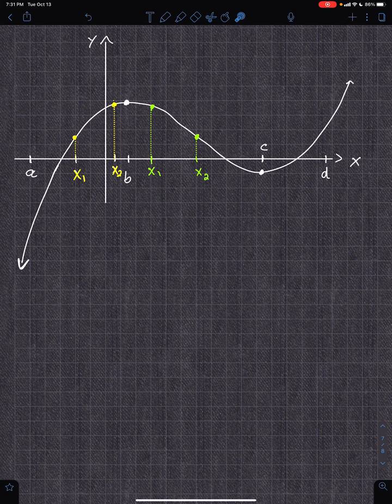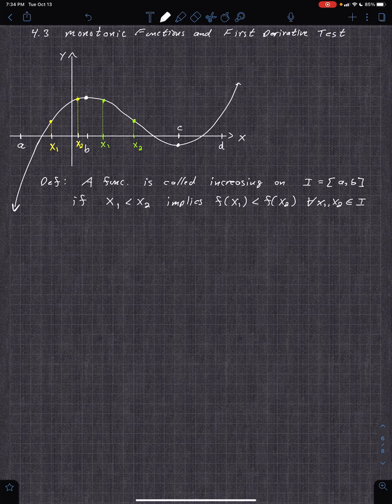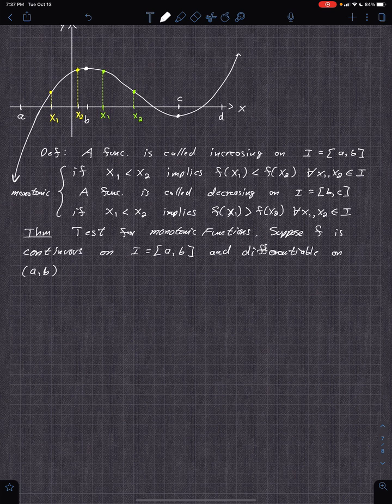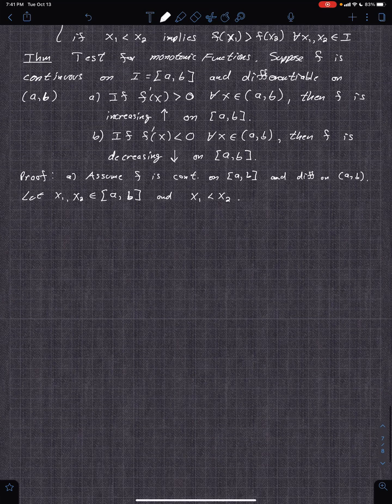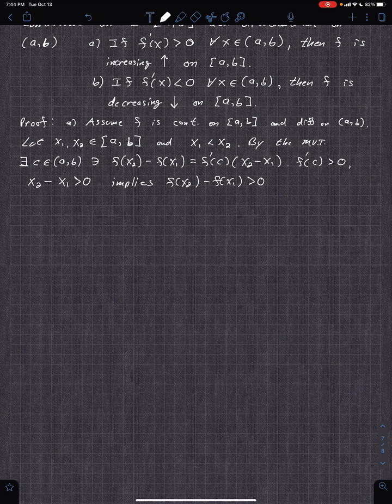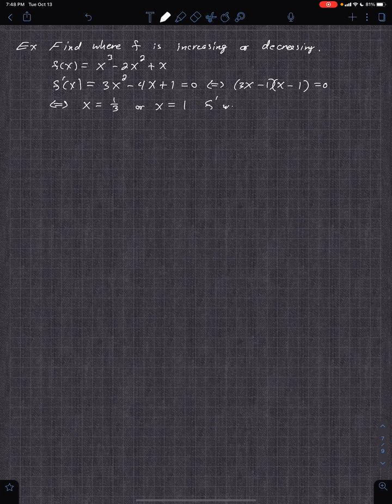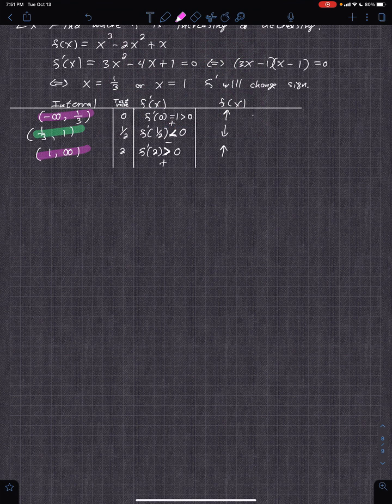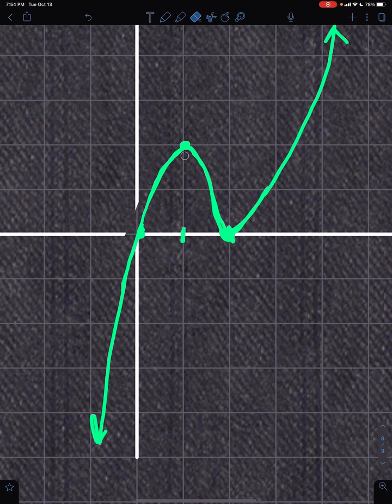Math 65A 4 3a